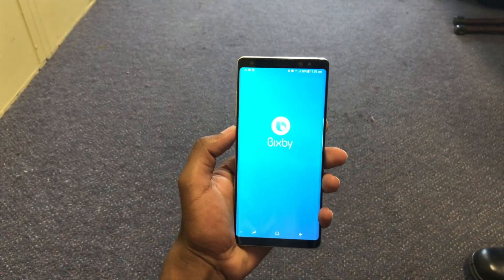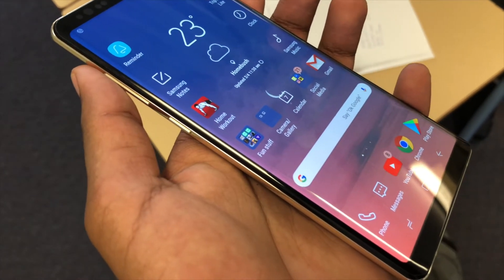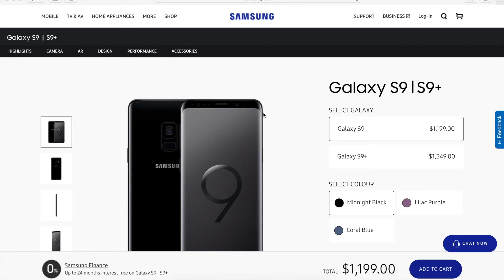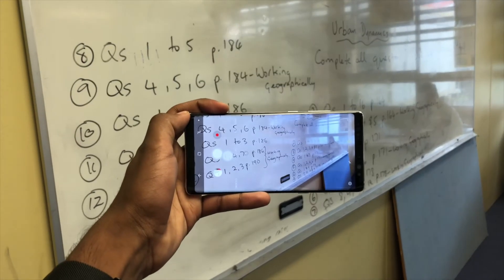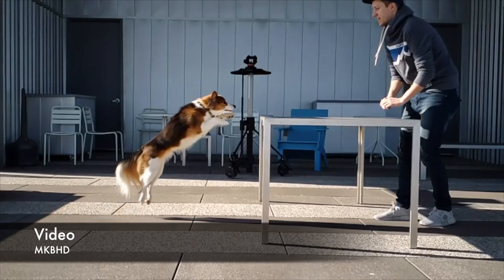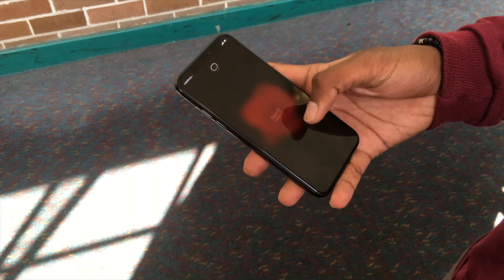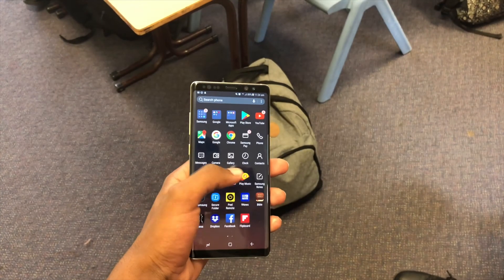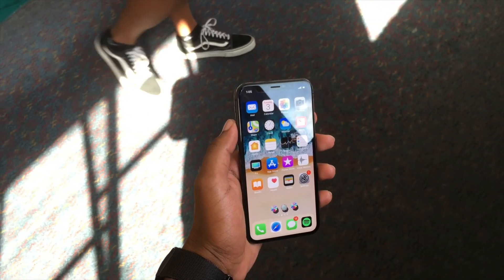S9 Review- Skip This One!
The full review on the Samsung Galaxy S9, in one line "Skip this great phone."

Additional footage:
MKBHD
Jonathan Morrison

Phones:
Justin
Eugene
William
Altamash